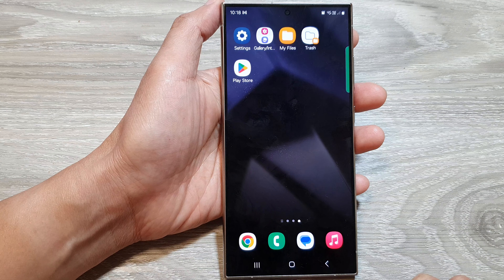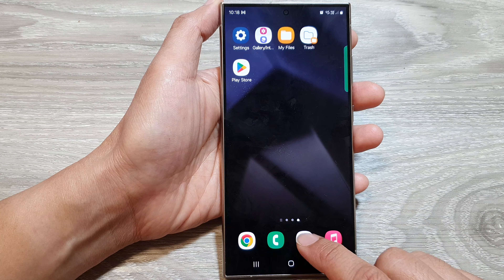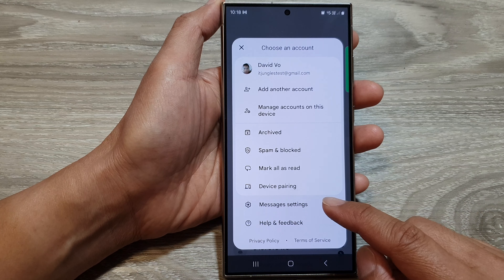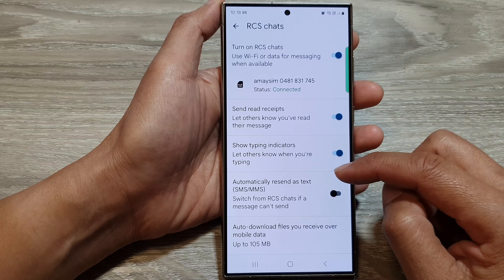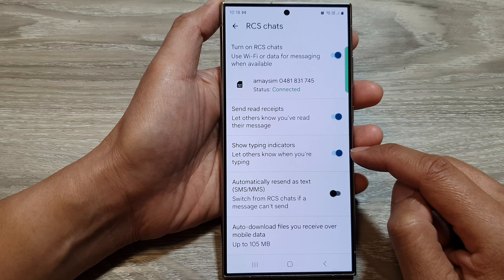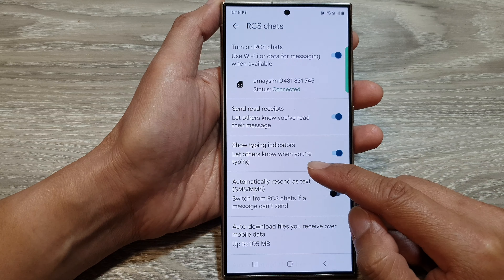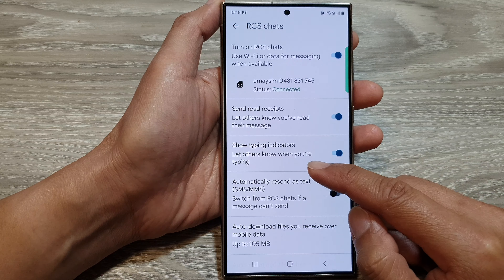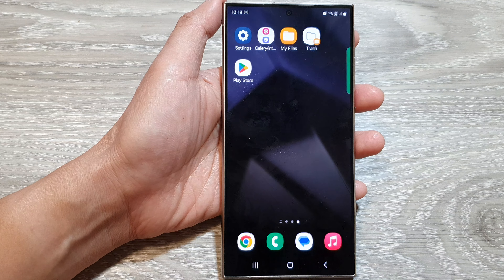Galaxy S24/S24+/Ultra: How to Turn On/Off Text Messages Show Typing Indicators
Take control of your messaging experience on the Samsung Galaxy S24, S24+, or Ultra! In this tutorial, we'll demonstrate how to enable or disable the "Show Typing Indicators" feature for text messages. Whether you want to provide real-time feedback to your contacts or prefer to maintain privacy while composing messages, we'll walk you through the steps to customize this setting according to your preferences. Watch now for a comprehensive guide to managing your texting experience!